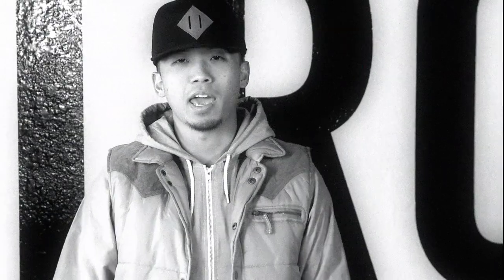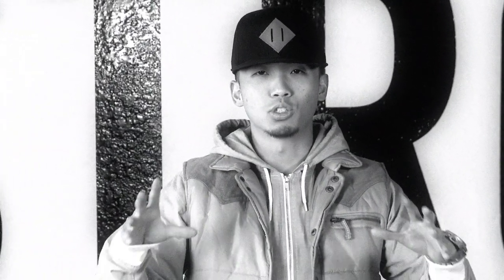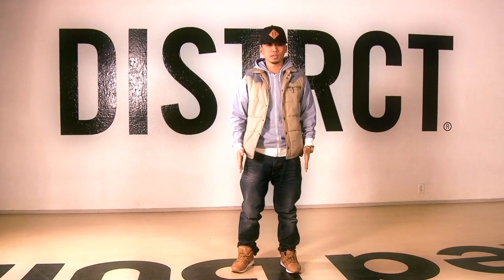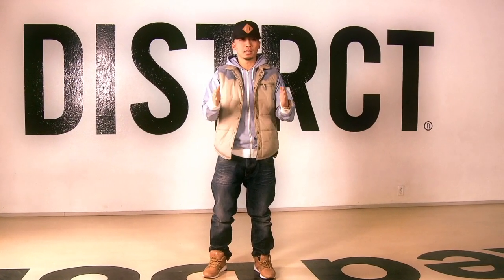The Jabbawockeez Superpowers: BTEK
The Jabbawockeez unlock the secrets behind their superpowers!